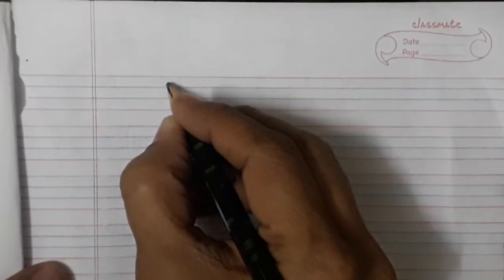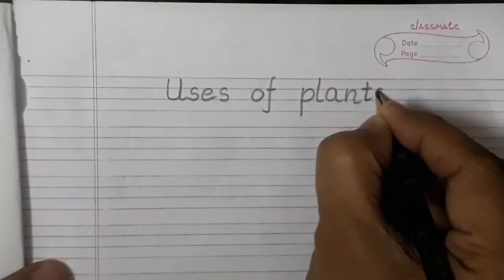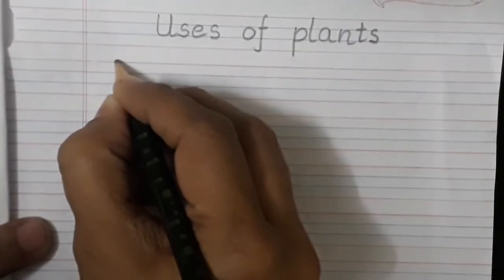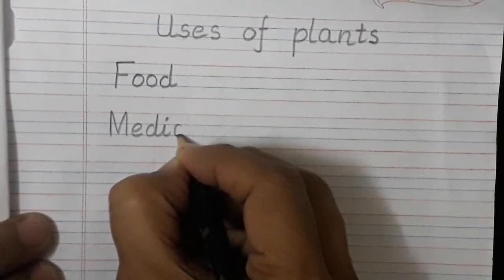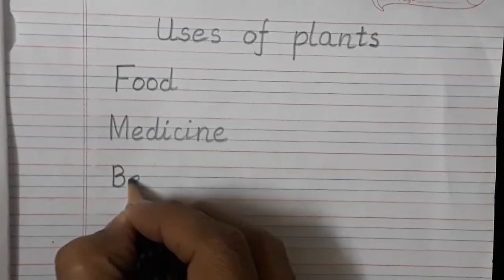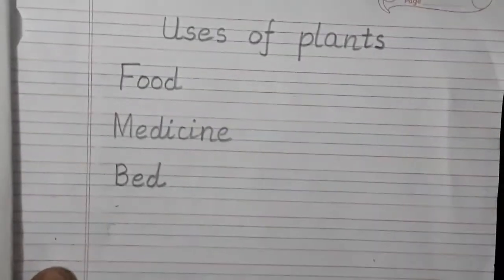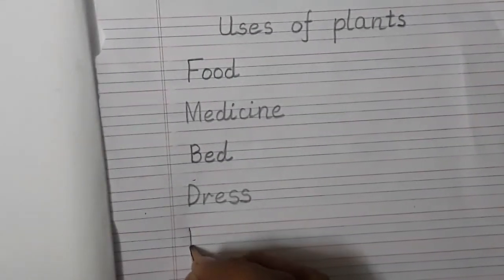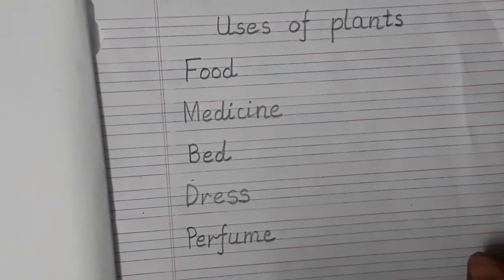The Orbis School - Environmental Science - Sr KG - Uses of Plants - Part 2